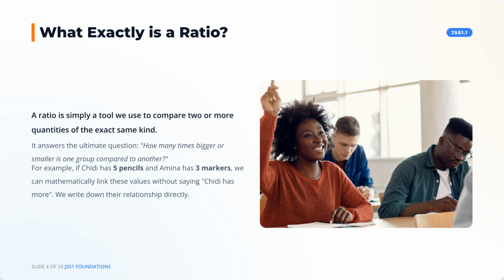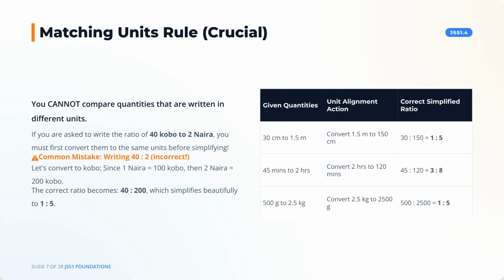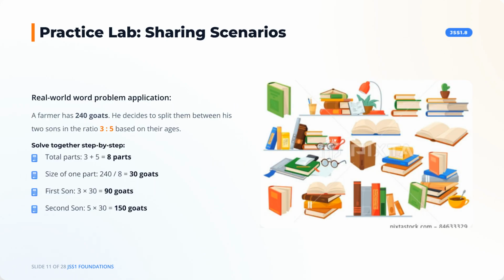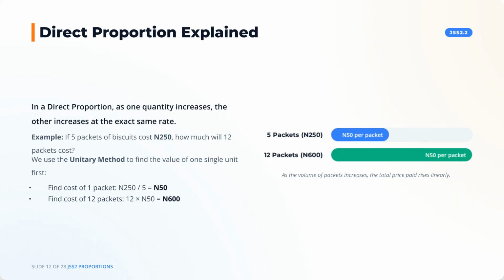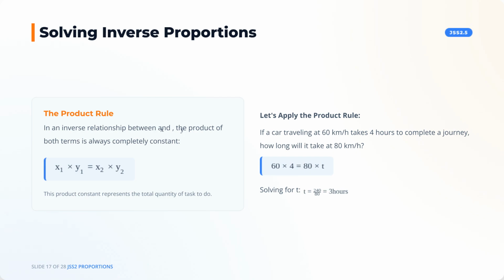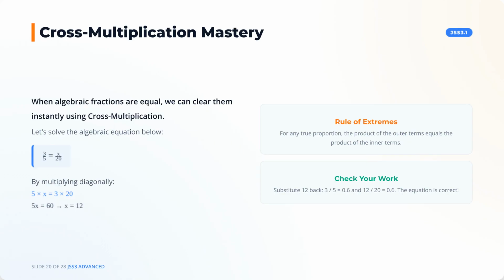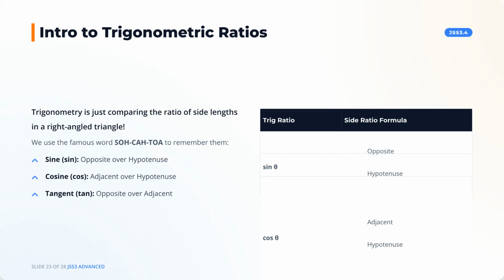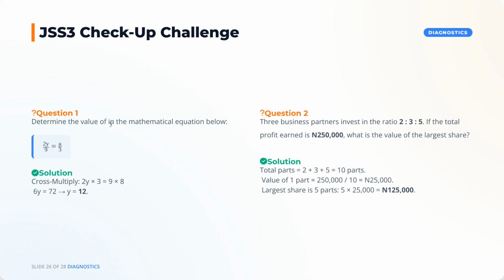Sknow this and never fail ratio again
Are you preparing for the BECE 2026 exams or looking to completely master ratios and proportions? This comprehensive mathematics masterclass from Augustine's Educational Studio breaks down everything you need to know, moving systematically from JSS1 foundations up to advanced JSS3 applications.

Whether you struggle with simplifying ratios, understanding inverse relationships, or solving algebraic fractions, this step-by-step revision guide will build your confidence and help you ace your exams.

📌 Video Chapters & Timestamps:
[00:00] Masterclass Overview & Four-Stage Learning Path
[00:22] JSS1 Foundations: Definition, Components, and Essential Forms
[01:18] The Golden Rule for Finding Equivalent Ratios & Simplifying
[01:40] Three-Step Procedure for Sharing Quantities Between Groups
[02:02] JSS2 Proportions: Analyzing Direct vs. Inverse Proportions
[02:25] Mastering the Unitary Method and Constant of Proportionality (y = kx)
[02:47] Demystifying Inverse Proportions & The Product Rule
[03:15] JSS3 Advanced Ratios: Algebraic Variables & Cross-Multiplication
[03:42] Handling Multi-Part Divisions and Understanding Scale Drawings (Maps)
[04:04] Introduction to Trigonometric Ratios (Sine, Cosine, and Tangent)
[04:14] Diagnostic Checkups: Interactive Practice Questions for JSS1, JSS2, & JSS3

📝 What You Will Learn in This Video:

The Core Elements of a Ratio: Learn how to identify the antecedent and consequent, write ratios in multiple formats (colon, fraction, word), and correctly convert mixed units before simplifying.

Practical Sharing Strategies: Master a foolproof three-step procedure to split quantities effortlessly using real-world exam examples.

Direct vs. Inverse Proportions: Understand the clear differences between expanding ratios and constant products, including practical applications like labor time and petrol consumption.

Advanced Mathematical Concepts: Build confidence with algebraic cross-multiplication, multi-party profit sharing, reading map scales, and remembering trigonometric ratios.

Targeted Diagnostic Reviews: Put your knowledge to the test at the end of each section with curated practice problems designed to evaluate your exam readiness.

Make sure to pause the video during our diagnostic intervals to test your skills and check your work against the provided solutions!

If you found this masterclass helpful, please give this video a thumbs up, drop your questions in the comment section below, and subscribe to Augustine's Educational Studio for more high-quality, step-by-step educational content. 🎓📐